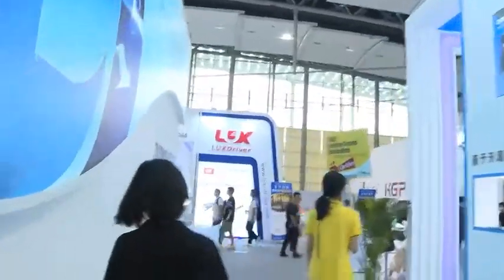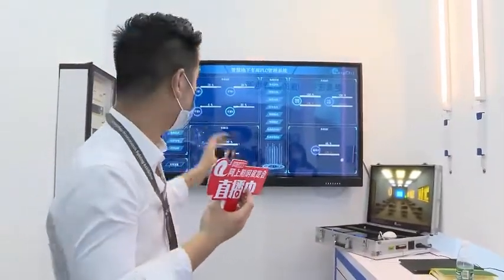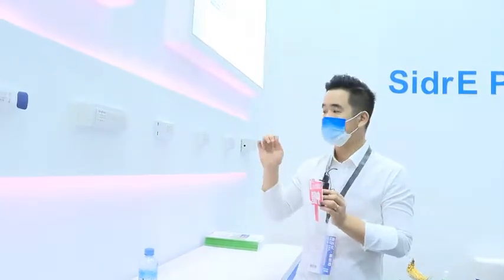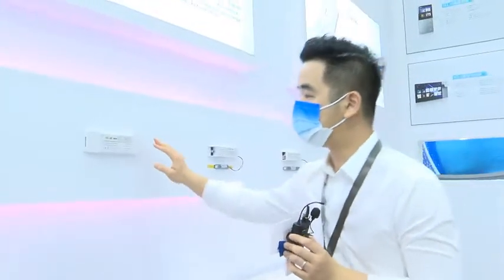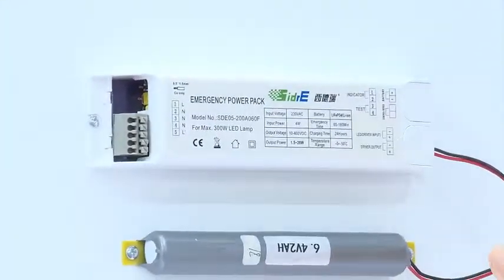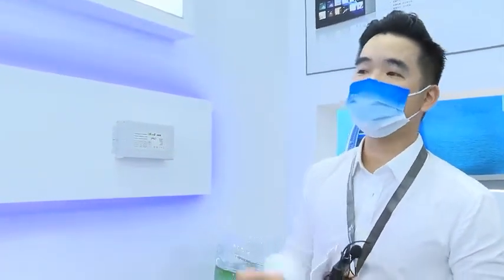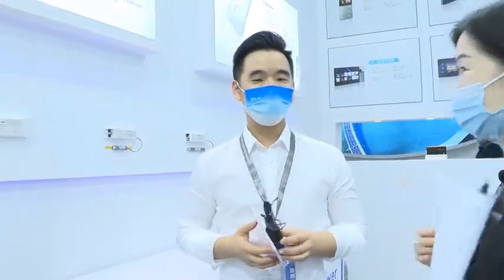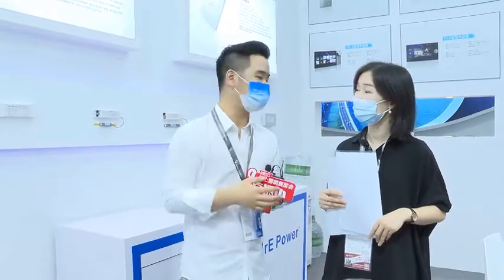GILE2022 Featured Exhibitor【ShenZhen SidrE Technology】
SidrE specializes in manufacturing emergency exit signs and lighting.